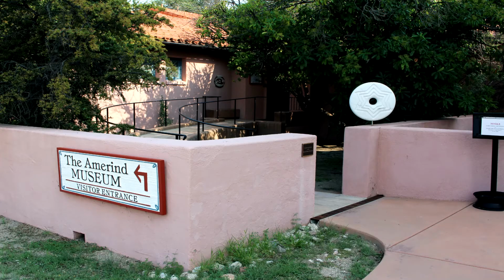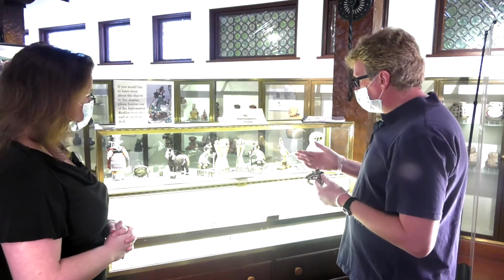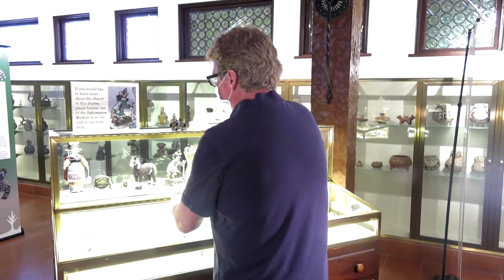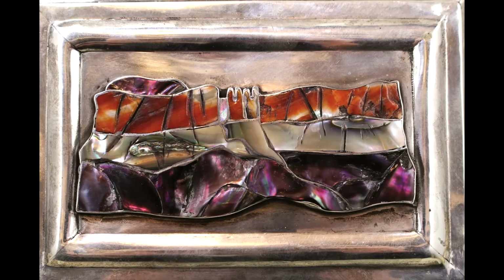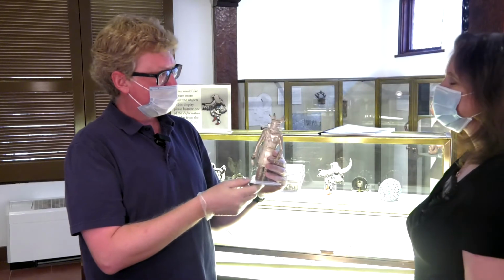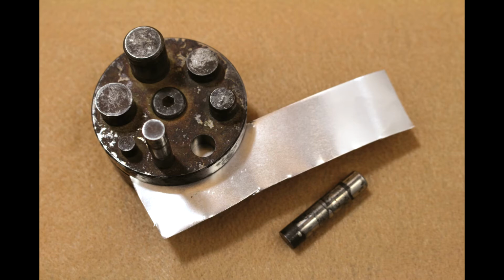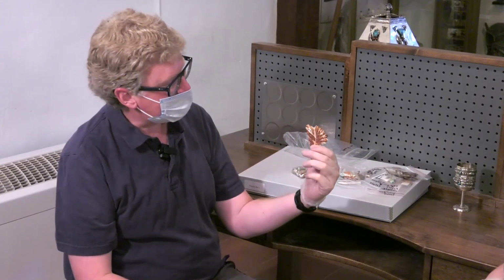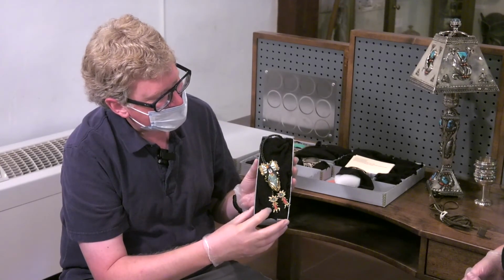Tour of Vander Wagen Collection at Amerind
Virtual tour of the Vander Wagen collection presenting A:shiwi (Zuni) and Diné (Navajo) 19th through 20th century jewelry collection. Guided by Eric Kaldahl, President and CEO of The Amerind Foundation.  Learn stories behind some of the pieces and discover how they were made. Feast your eyes on this magnificent collection taking in pieces currently on exhibit and some rarely seen by the public.